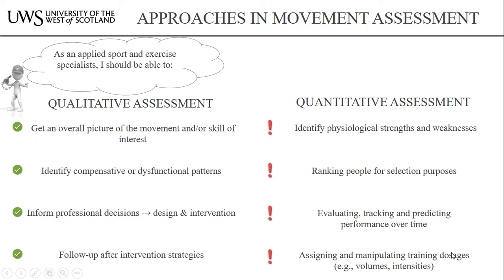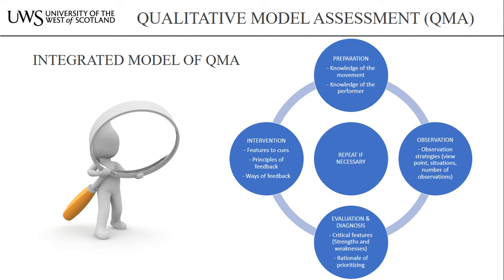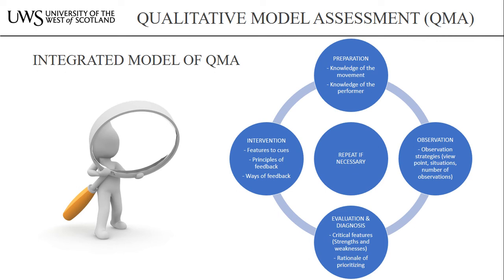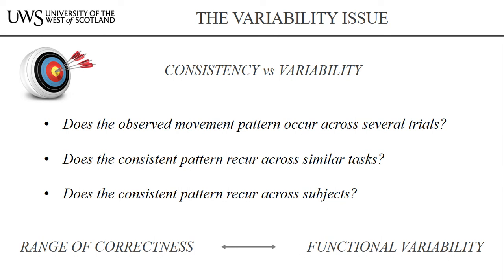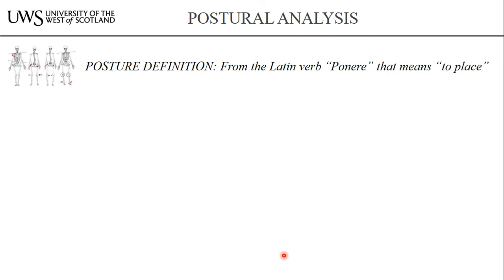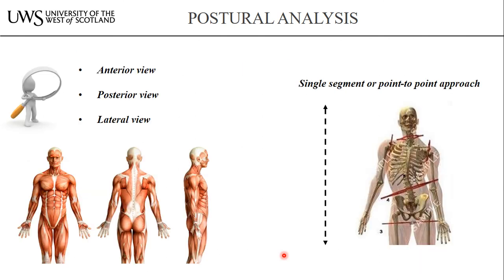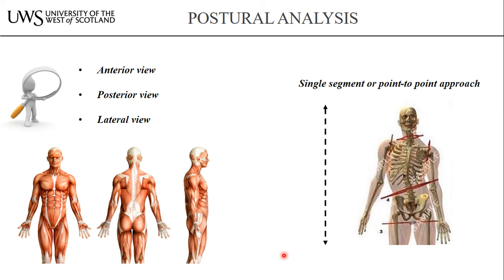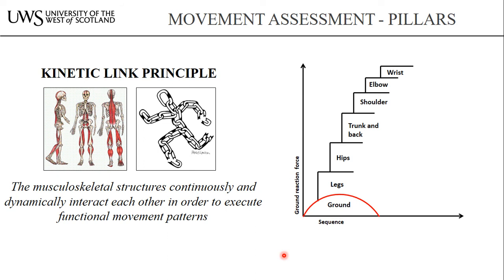Movement Assessment Part2